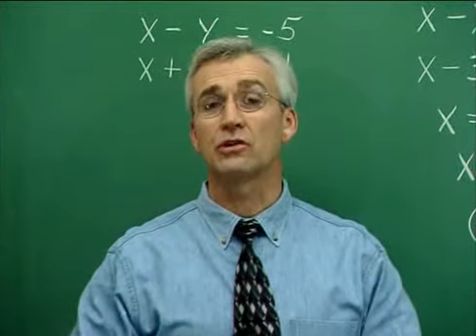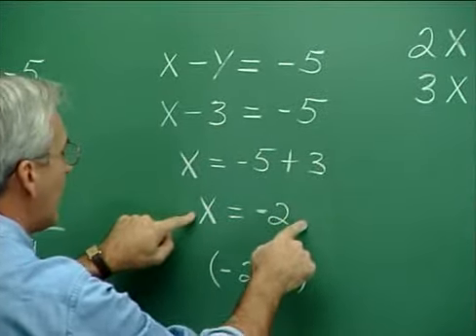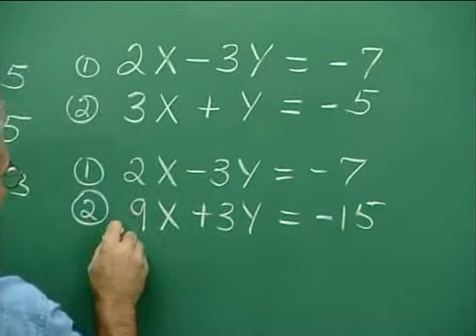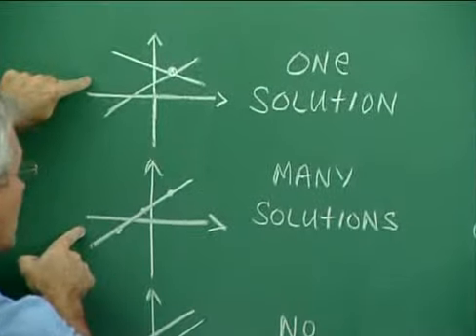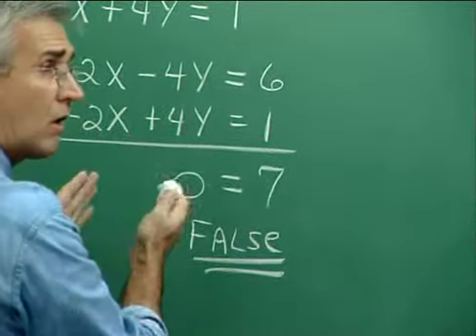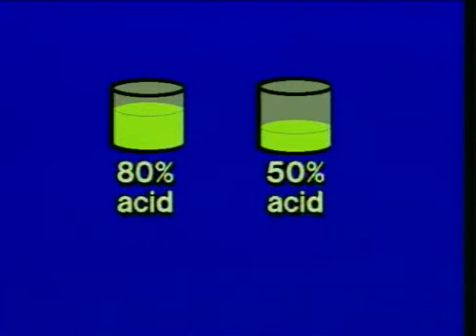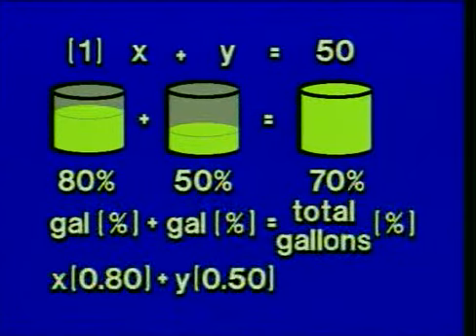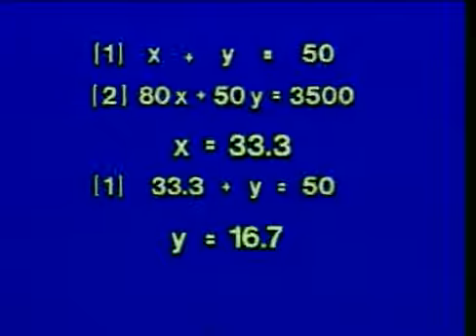Solve Two-Variable Linear Systems Using the Elimination (Addition) Method | Easy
Solve Two-Variable Linear Systems Using the Elimination (Addition) Method | Easy Step-by-Step Tutorial

Description:
Learn how to solve two-variable linear systems using the Elimination (Addition) Method — one of the most effective and easy-to-understand techniques in algebra! 💡 This tutorial walks you through each step clearly, so you can quickly master solving equations with two variables.

📘 In this video, you’ll learn:

What two-variable linear systems are

How the elimination (addition) method works

Step-by-step examples for solving equations

How to check your solutions for accuracy

Real-life applications of linear systems in math and science

Perfect for algebra students, teachers, and anyone looking to strengthen their problem-solving skills. Great for exam prep or brushing up on key algebra concepts!

🎯 Stay till the end for guided practice problems and bonus tips!